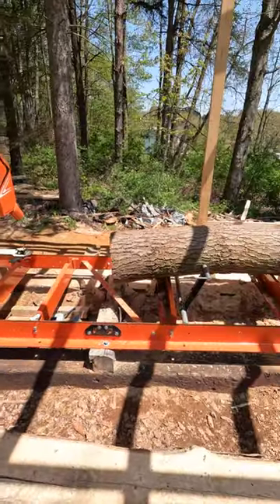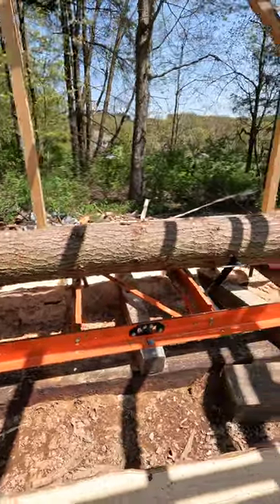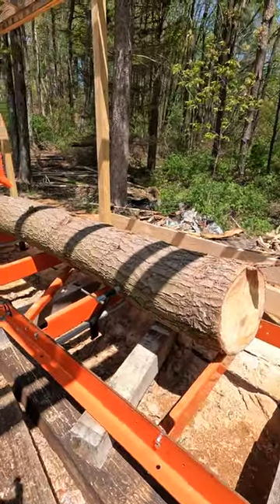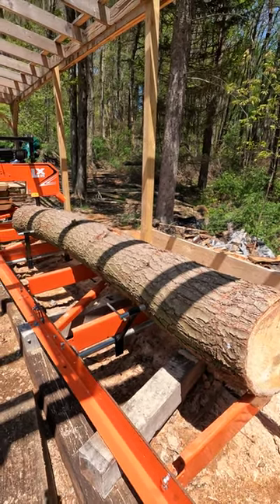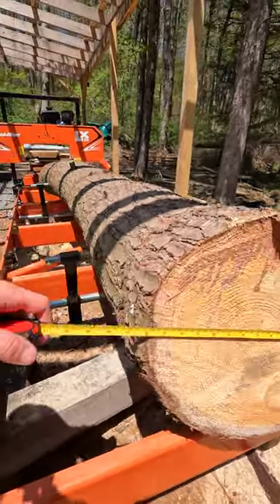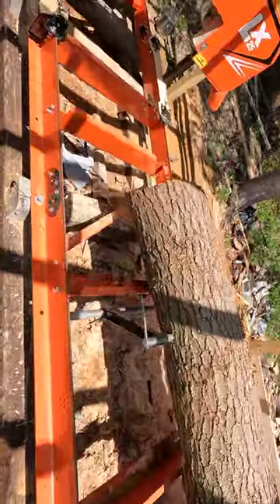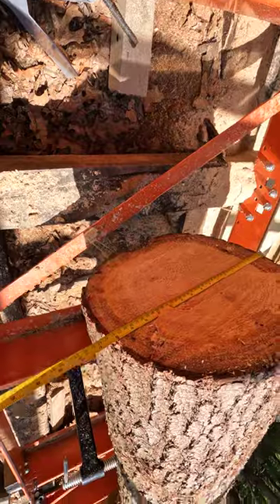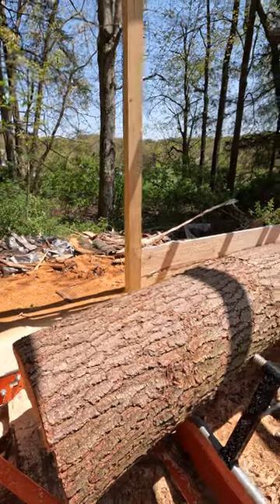Milling a Banana Shaped Pine Log - Wood-Mizer LX 25